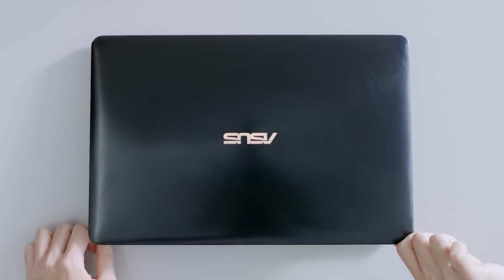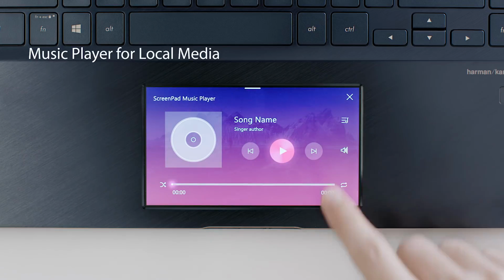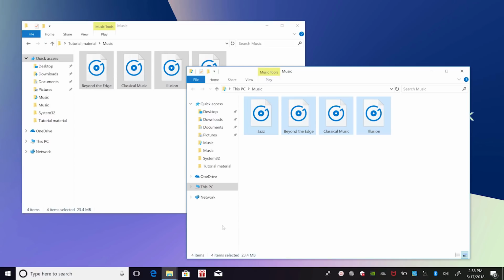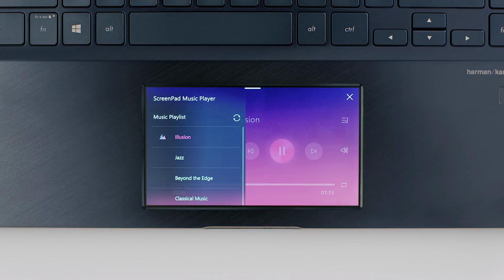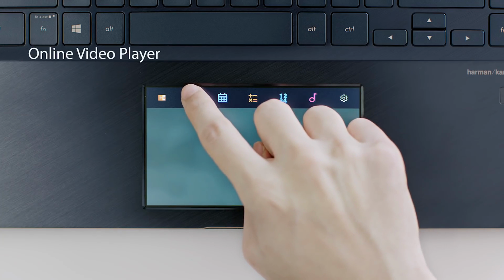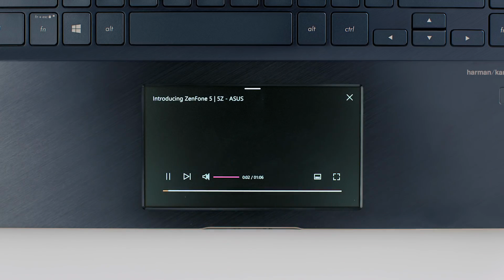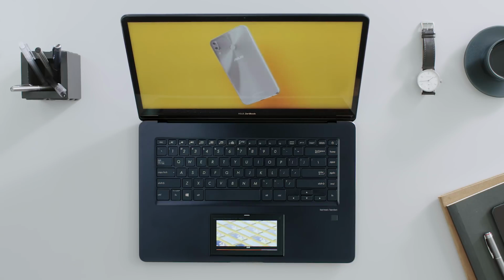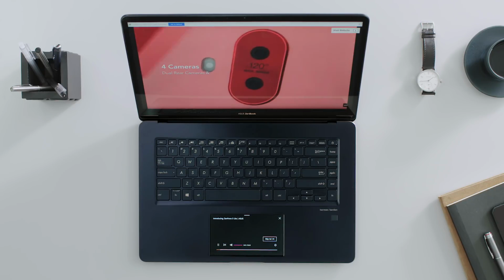ASUS ScreenPad™ Tutorial Music & Online Video Player ASUS